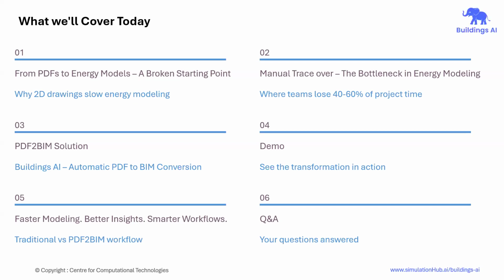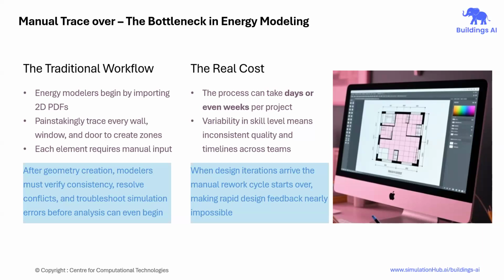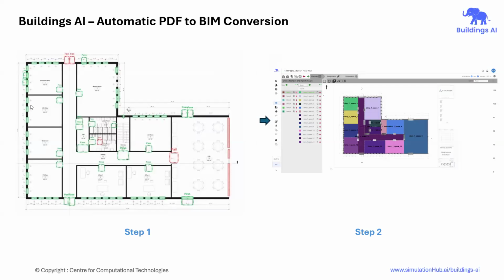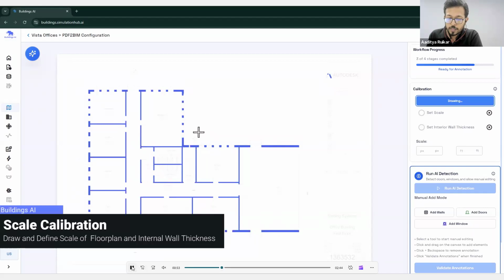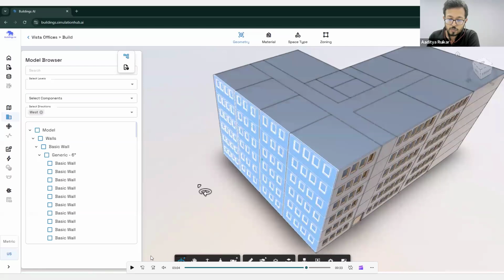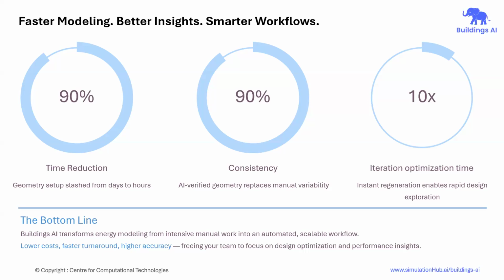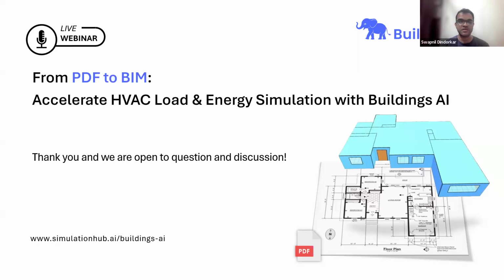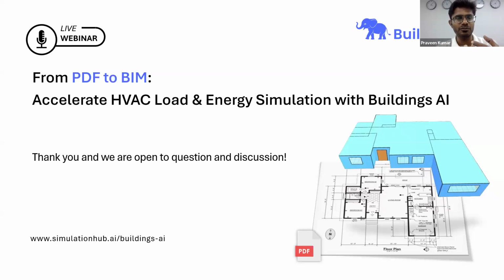Webinar - From PDF to BIM: Accelerate HVAC Load & Energy Modeling with Buildings AI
Are you tired of the tedious, error-prone process of converting PDF architectural drawings into Building Information Models (BIM)? It's time to accelerate your workflow with Buildings AI's PDF2BIM tool, designed to transform your energy modeling process. This webinar is ideal for architects, HVAC engineers, energy consultants, and anyone involved in building design and energy modeling. If you're looking to streamline your workflow, improve accuracy, and reduce the time spent on model creation and energy simulations, this session is for you.

Gone are the days of manually tracing over PDFs to create your models. The PDF2BIM automatically processes architectural drawings, reducing the potential for human error and saving you valuable time. The AI-powered tool utilizes advanced image processing, computer vision, and deep learning to automatically detect key geometric components such as walls, windows, doors, and more directly from your architectural PDFs. Within seconds, these components are converted into FloorSpaceJS, facilitating the generation of precise 3D models ready for energy simulations. The human-in-the-loop workflow allows for easy corrections, ensuring real-world scale and integrity are maintained before moving forward with energy simulations.

Chapters -
0:00 Introduction to PDF to BIM
2:01 Webinar Overview
3:49 The Broken Starting Point
6:35 Bottlenecks in Workflows
8:40 PDF to BIM Feature
10:36 Three Step Workflow
12:33 Dashboard & Setup
14:46 PDF Import & Refinement
15:48 Wall Extraction & AI
16:14 Scaling & Adjustments
18:49 Export to FloorSpaceJS
20:00 Building Config & Revit
21:10 Load & Energy Results
23:44 Efficiency & Time Savings
27:05 Enterprise Solutions
28:22 Conclusion & Next Steps
29:57 Q&A Session